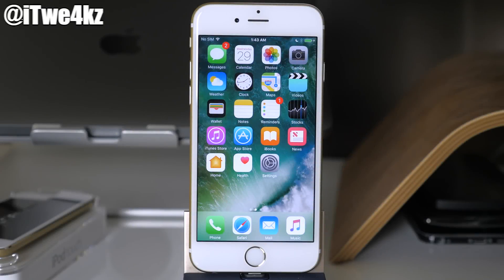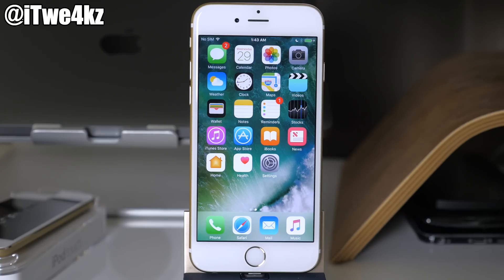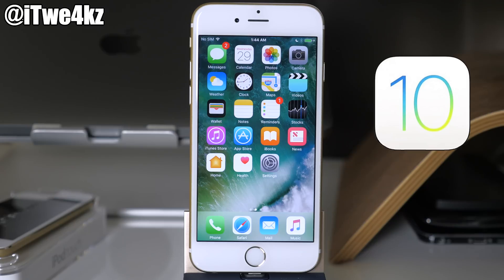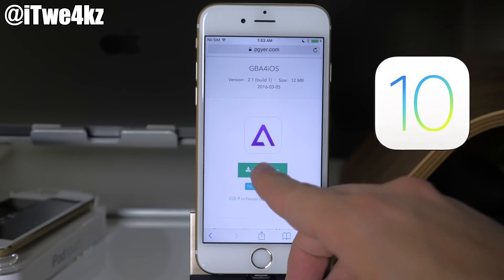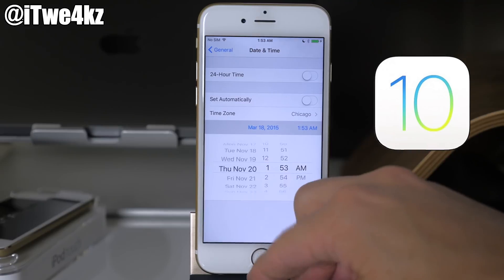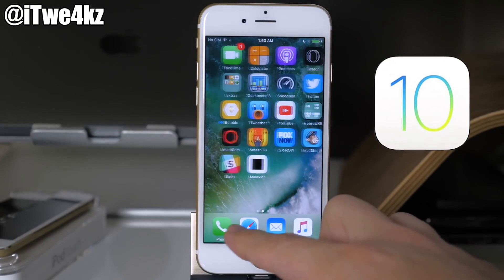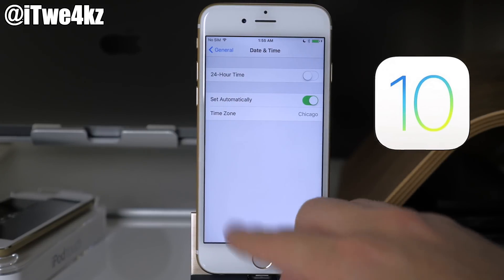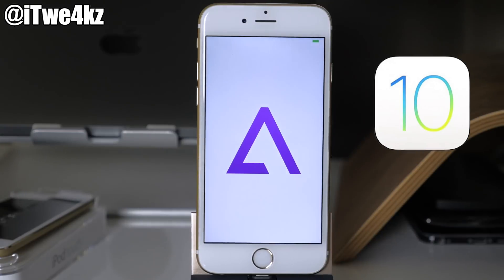How To Install GBA4iOS Gameboy Emulator - No Jailbreak!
How To Install GBA4iOS Gameboy Emulator on iOS 9.3 to iOS 10 - No Jailbreak!

STALK ME!